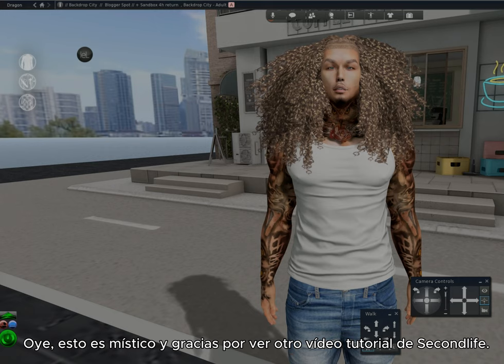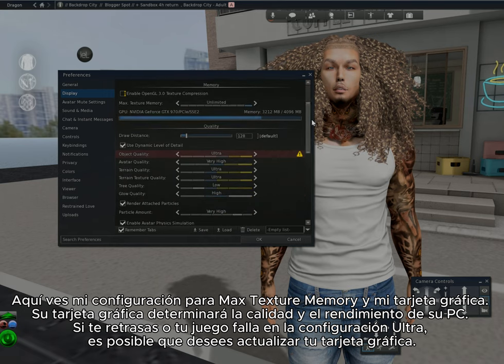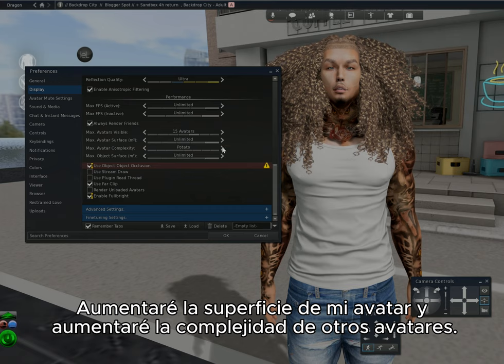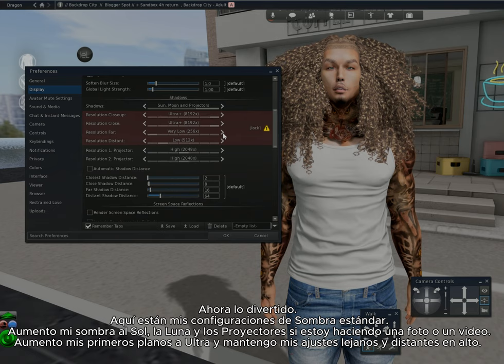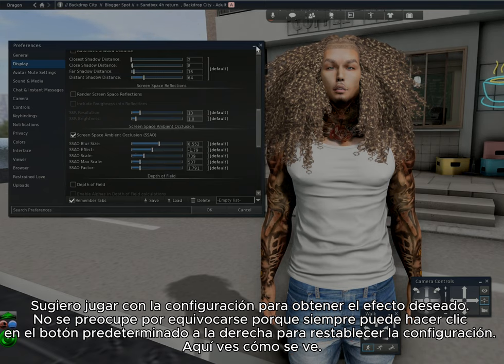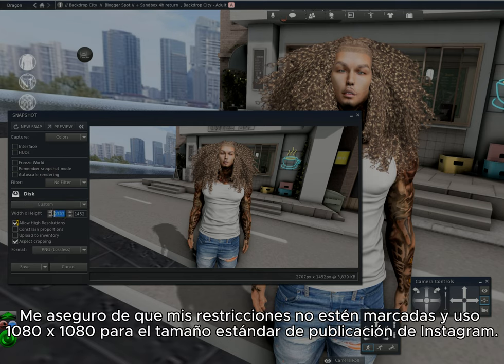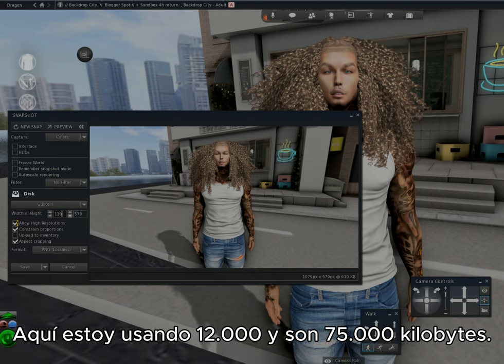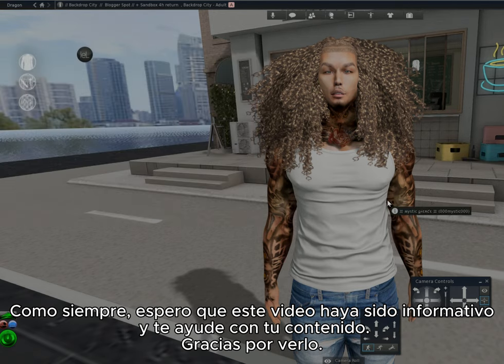Secondlife How To Guide: Black Dragon Graphics and Photo Settings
This video will cover my Black Dragon graphics and photo settings. To be short and straight to the point. I turn almost everything to ultra, but there's some fine tuning settings and some cautions I'll go over.